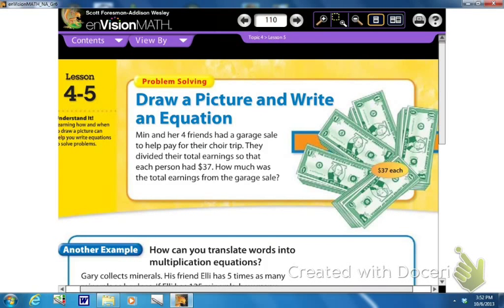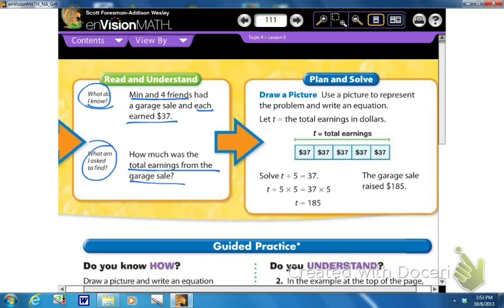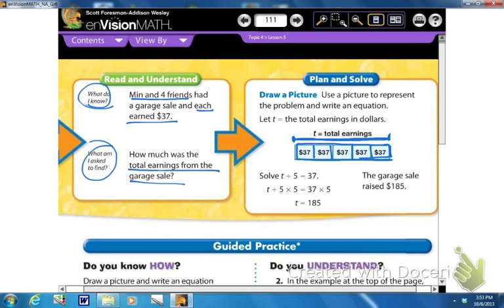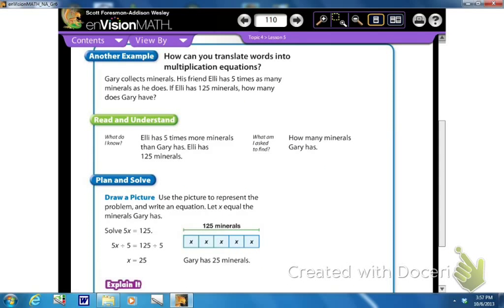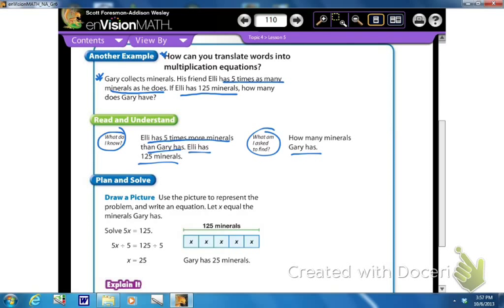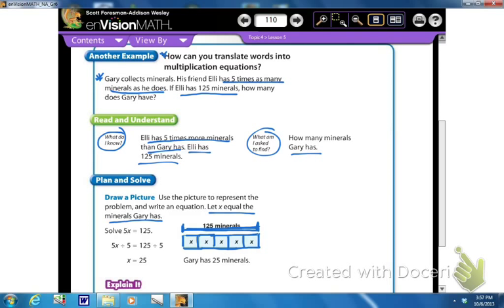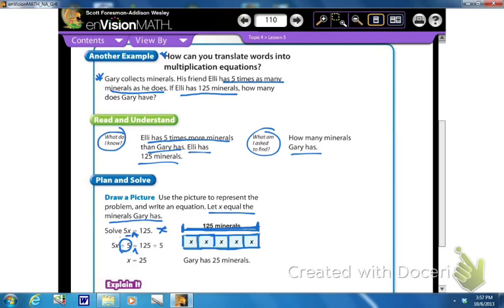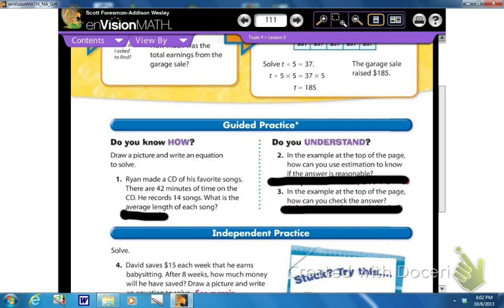Math 4-5 Problem Solving: Draw a Picture & Write an Equation